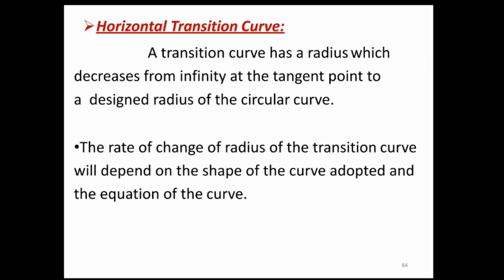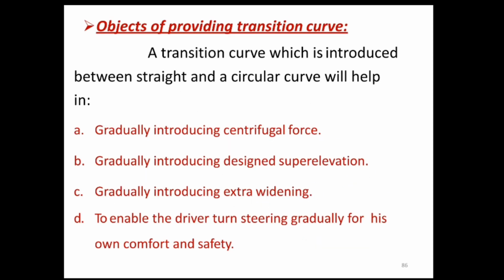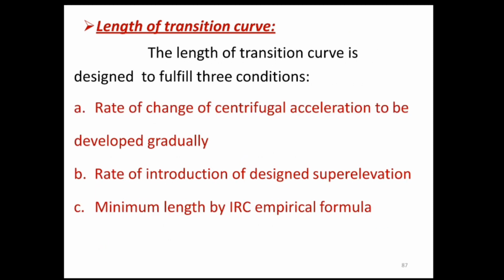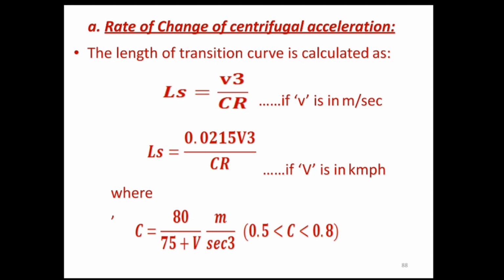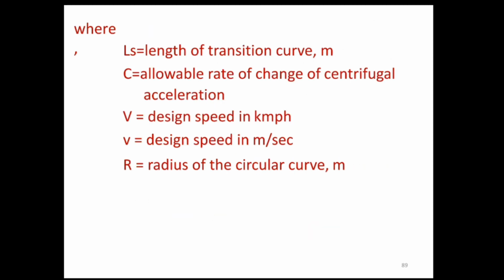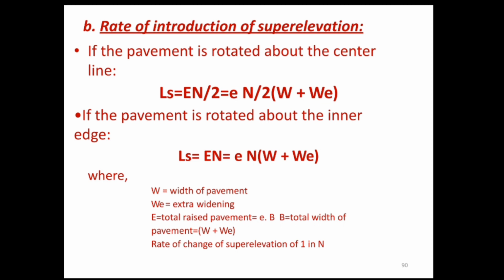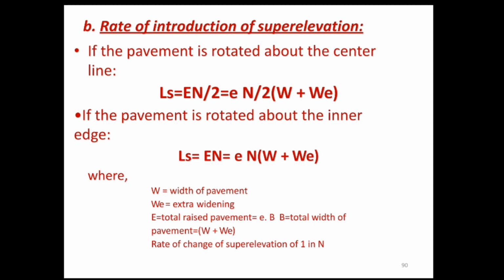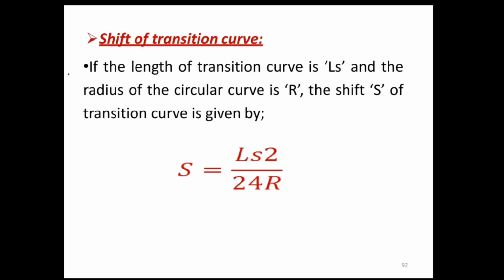Unit 2:Topic 5 Horizontal Transition Curve